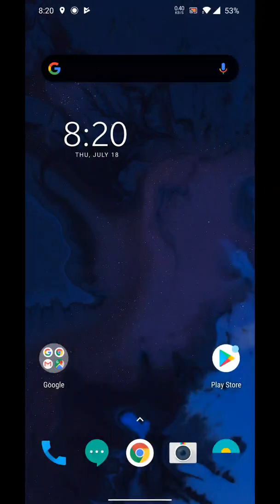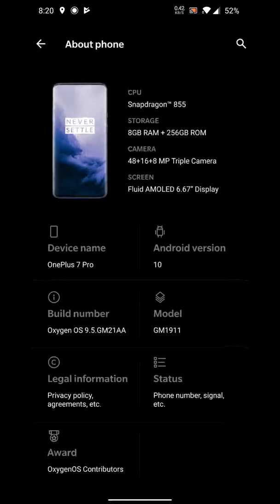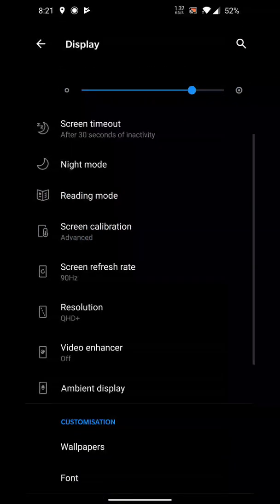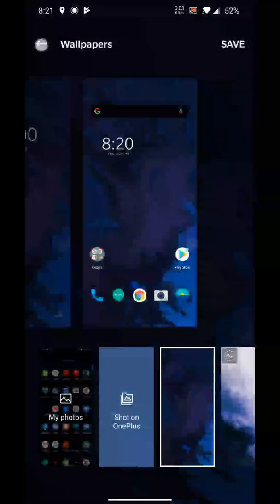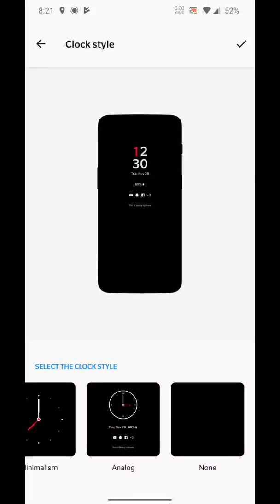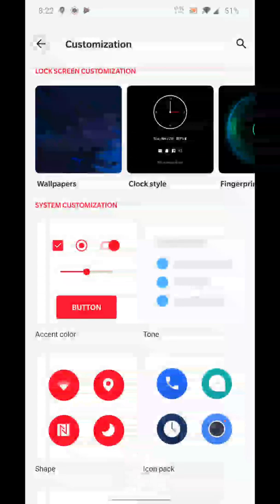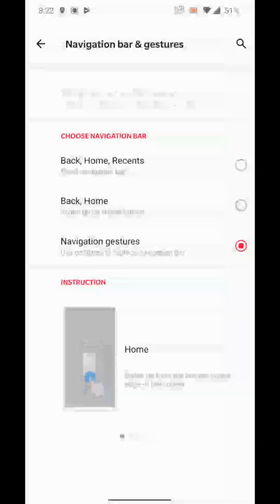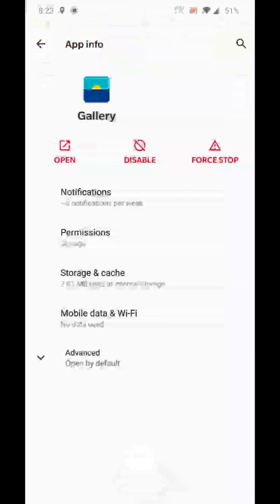OnePlus 7pro DP3 Android Q OOS, op7pro Android Q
Its latest Indian Version Beta build for OnePlus 7Pro with Android Q (10)
Jio Sim users stay away volte is missing I guess.
Download and installation on OnePlus site itself